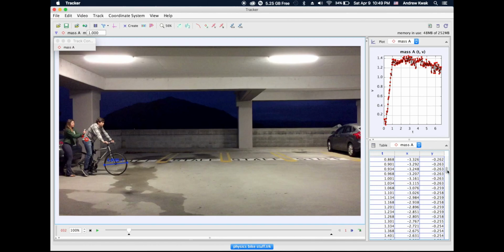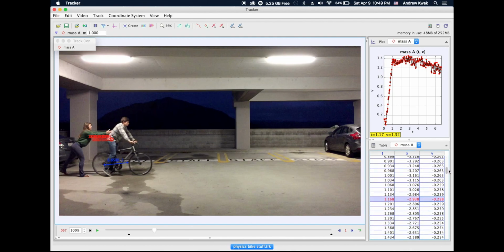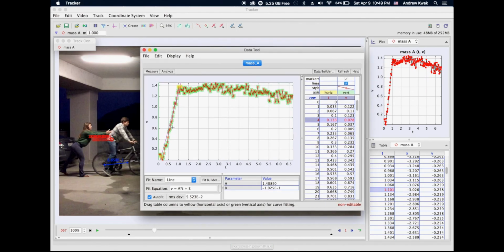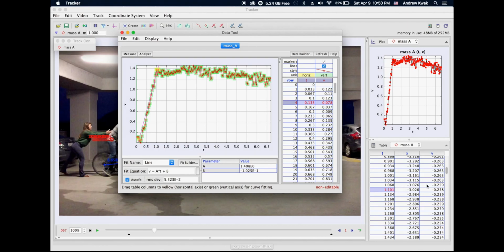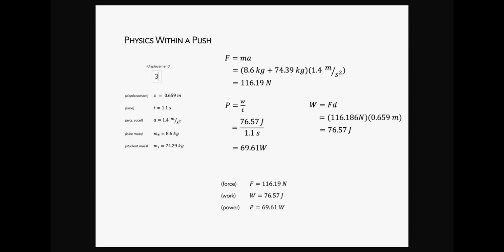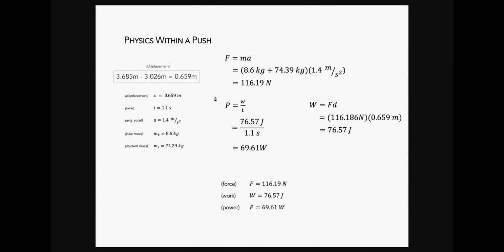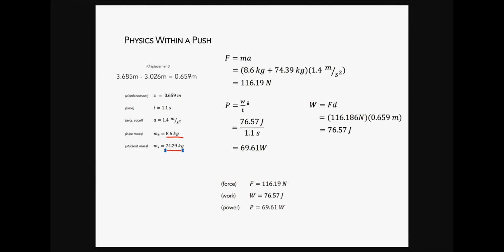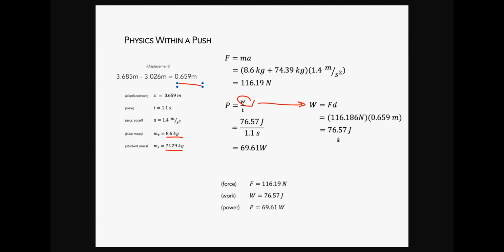physics on bike